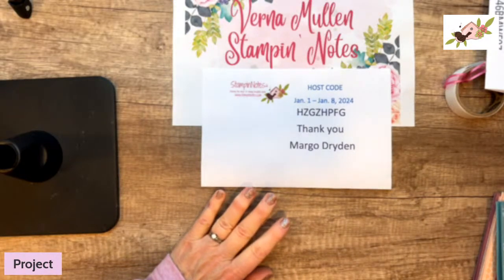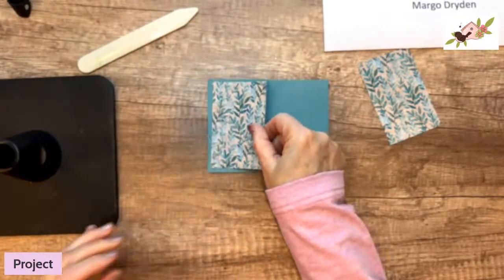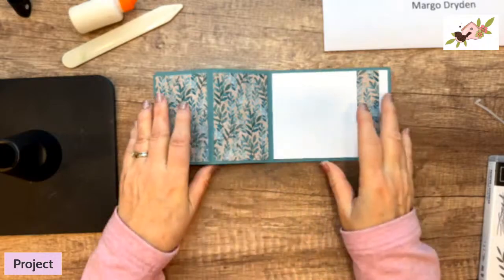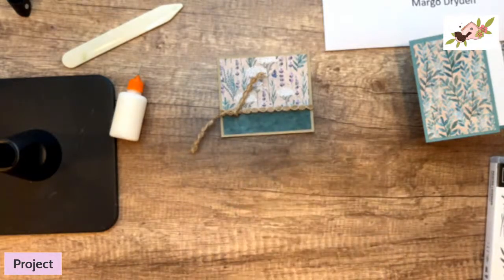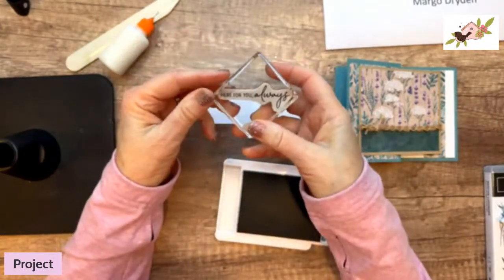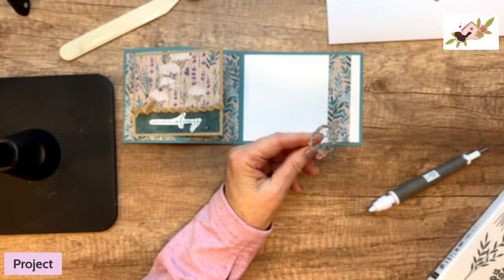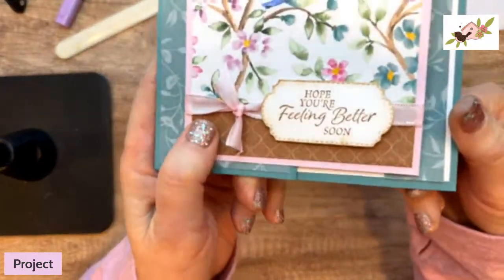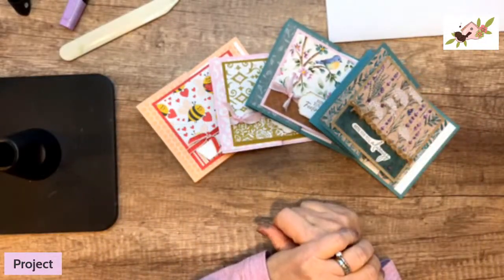Stamp Along Front Flap Fun Fold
Learn how to make a Front Flap Fun Fold and use it to show coordinating designer series paper! You can get the free kits for one of each of the cards below by placing an order of $40.00 or more in my online store this week using host code HZGZJPFG at checkout.  If your order is $50.00 or more I will include a pack of rhinestones.
You can place your order using this link with the embedded host code

Sign up for my emails to get free project sheets and tutorials